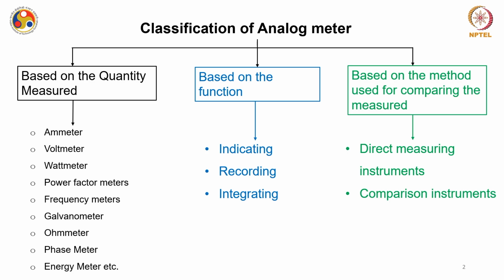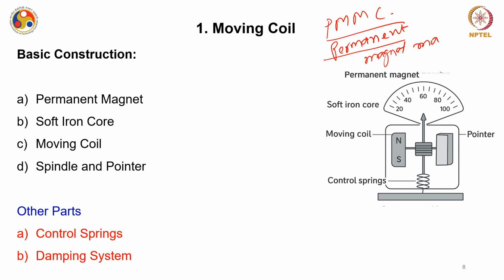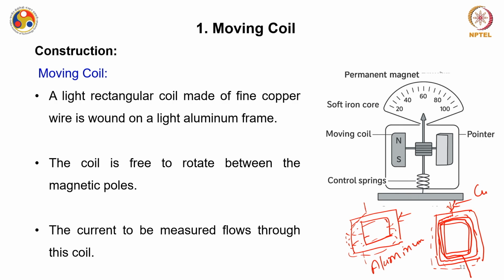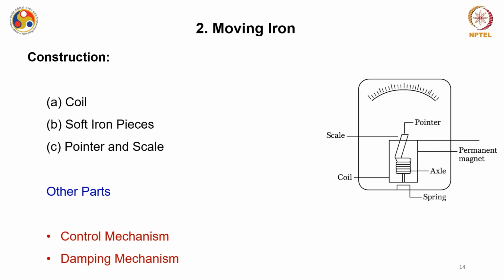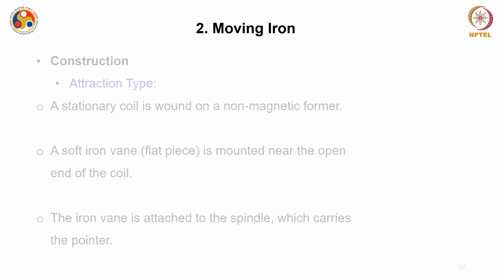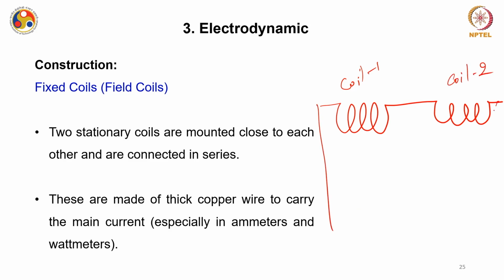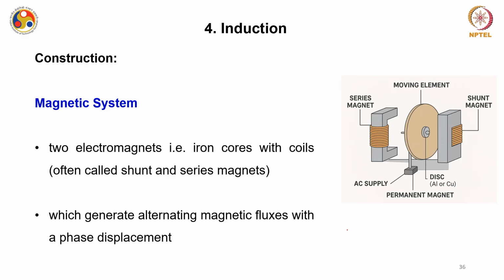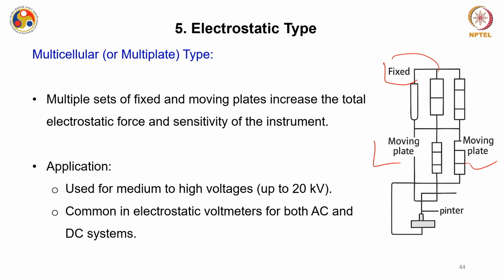Lec 9 : Classification of Analog Meters - IV